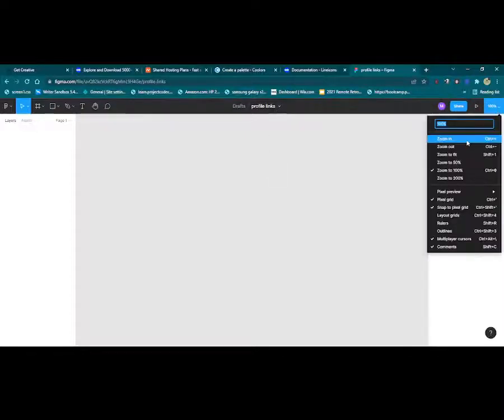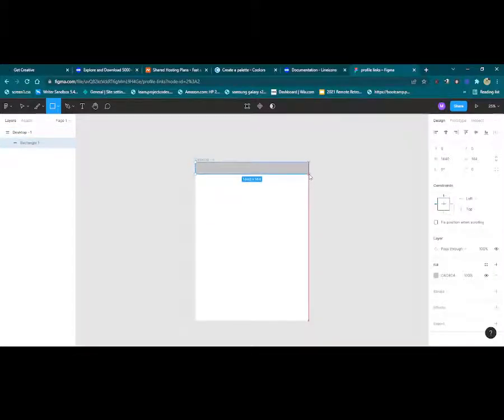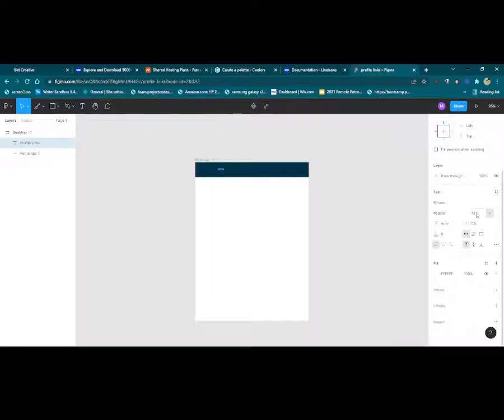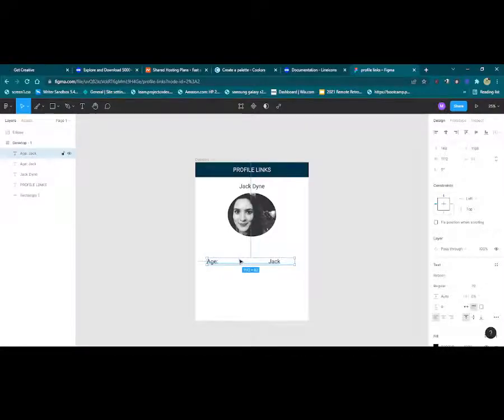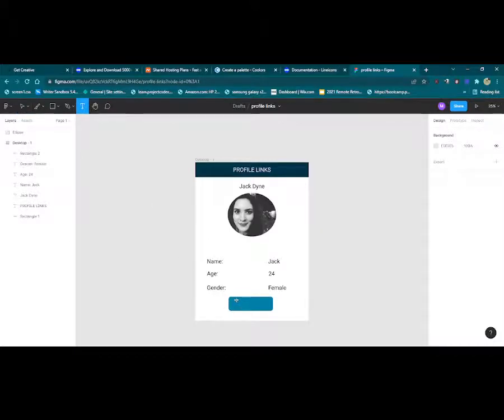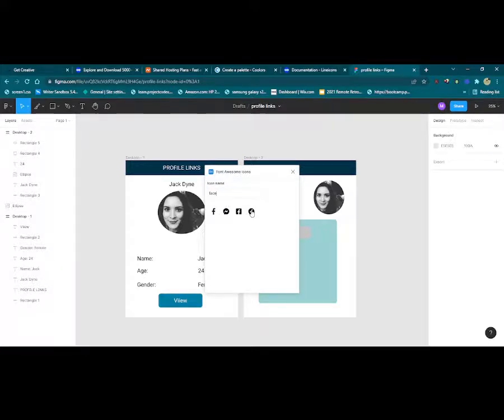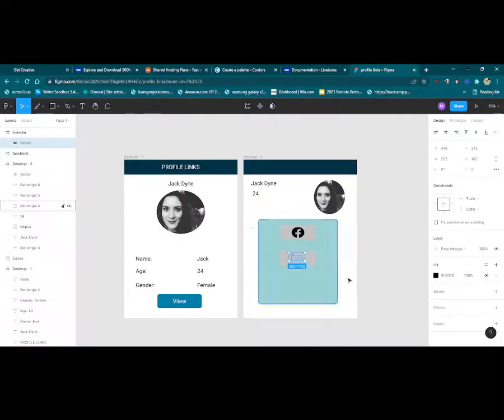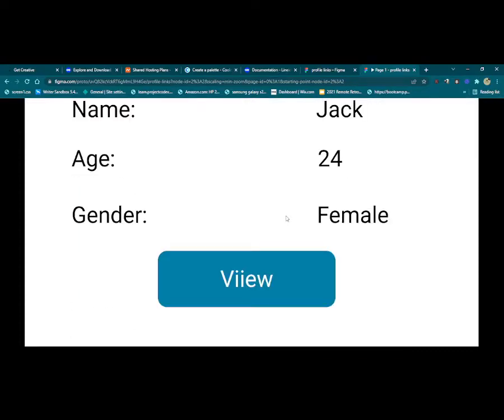Figma Crash Course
Good day Jack Followers!
In this course, i teach you the basic tools you need to start designing your next project.
This course covers both designing using Figma and using Figma for prototyping.